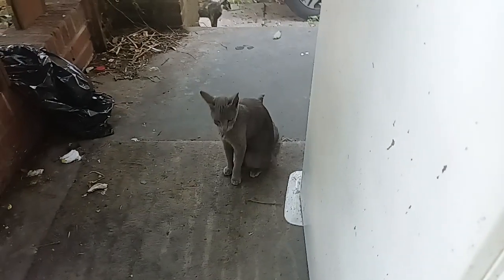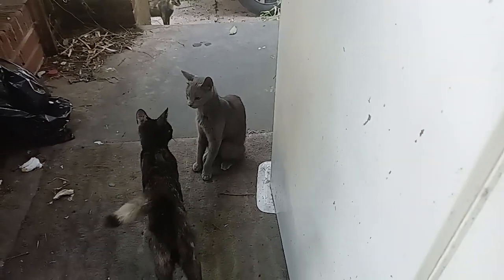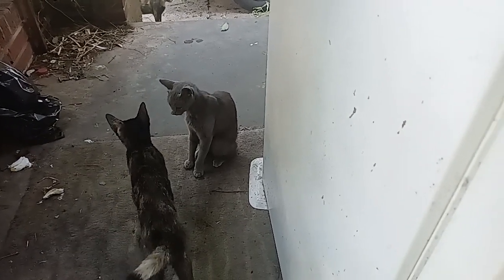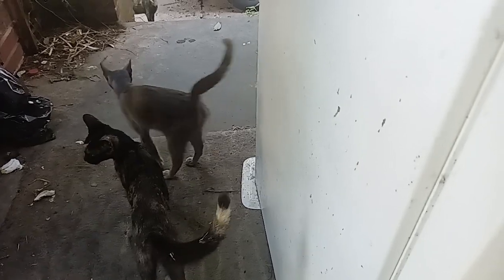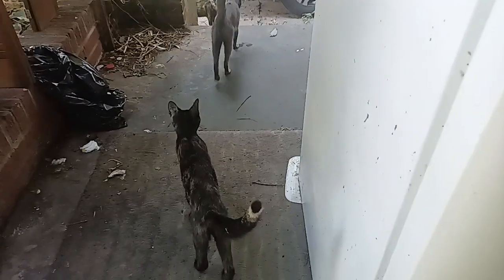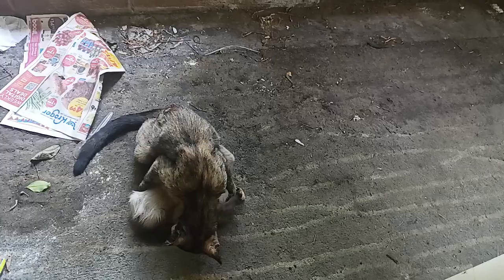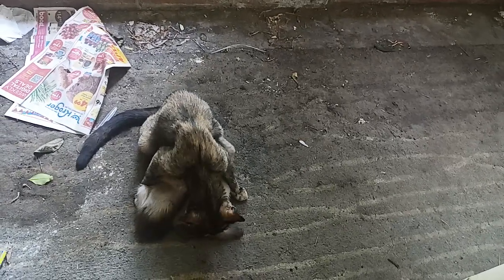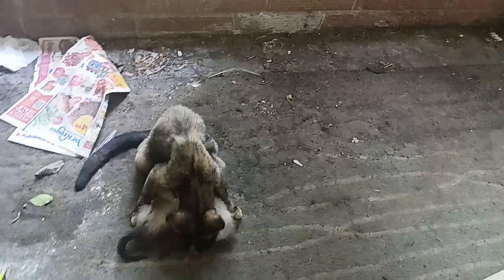Love bug cat who communicates with Tail twitching Rikki-Tikki-Tavi style.